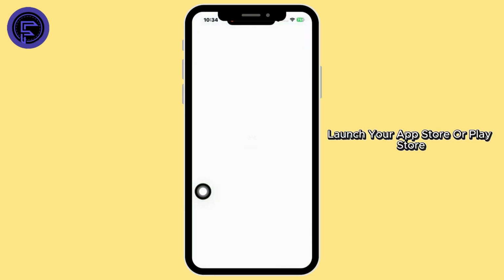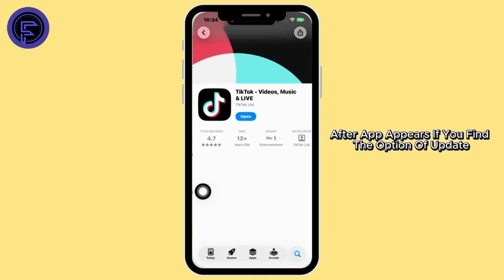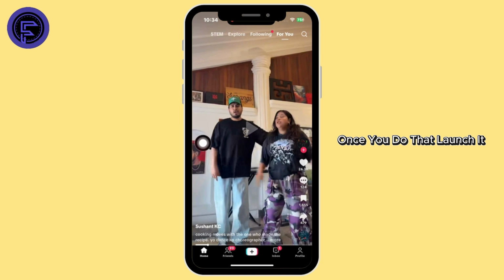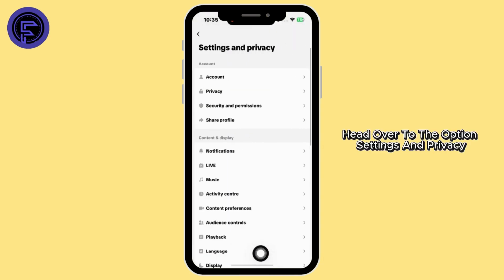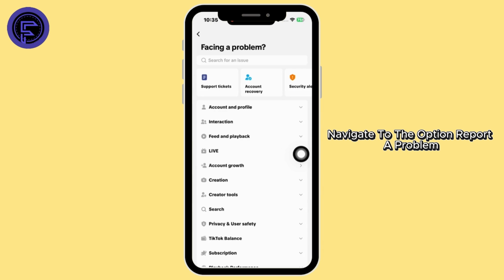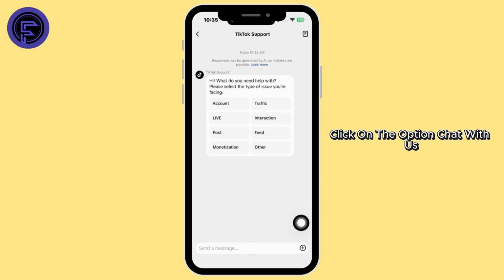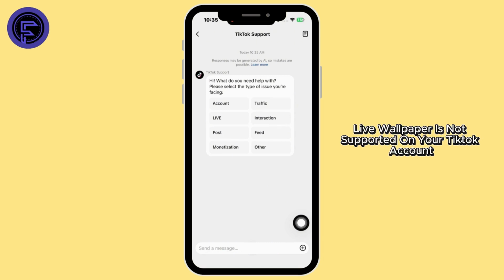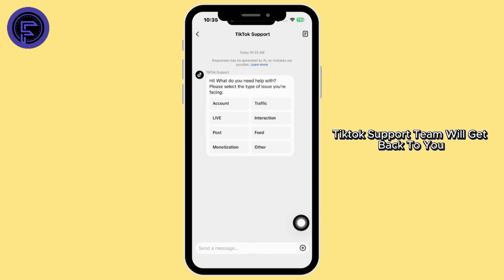Live Wallpaper Not Supported on TikTok? Here’s the Fix (2025 Tutorial)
Trying to set a TikTok live wallpaper but getting the “Not Supported” message? In this quick 90-second tutorial, we’ll show you why this happens and how to fix it fast in 2025.

Whether you're on Android or iPhone, this guide walks you through the steps to enable TikTok live wallpapers properly—even if your device shows it’s unsupported.

Timestamps:
00:05 – Intro
00:30 – Why TikTok live wallpapers show “not supported”

• TikTok live wallpapers may not work if you’re missing the Wallpaper Plugin or using an outdated version.
• This fix shows how to install the required tools and enable permission settings.
• Works on most Android and iOS devices updated for 2025.
• Avoid common errors by following these exact steps before setting the wallpaper.
• You’ll be able to use TikTok videos as animated wallpapers in seconds.